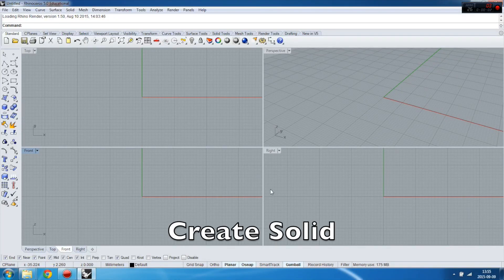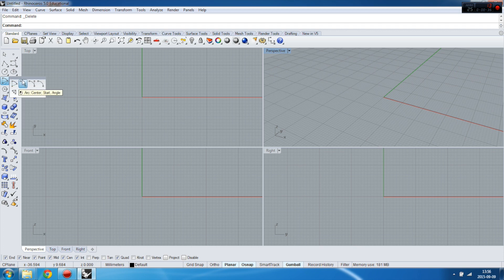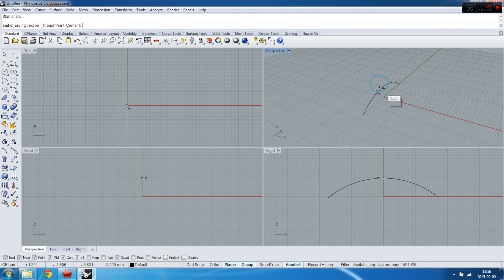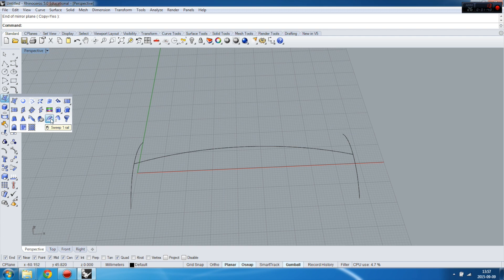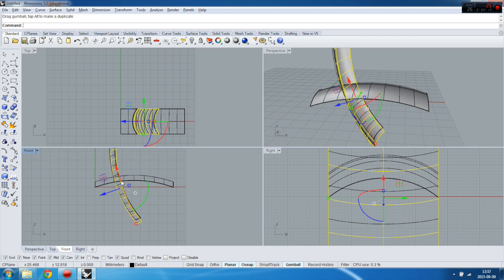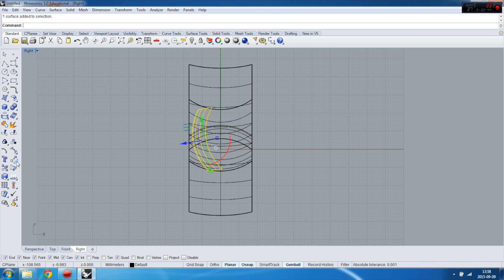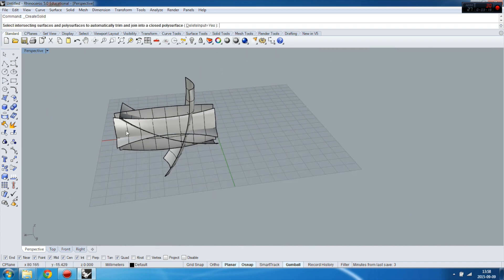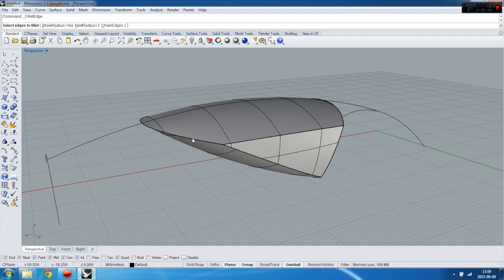RHINO TUTORIALS - Beginner - Create Solid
In this tutorial you will learn how to create solid with surfaces made out of curves. This is basic knowledge to understand construction of solids and impact of it at 3d modeling.